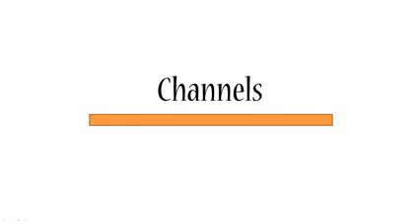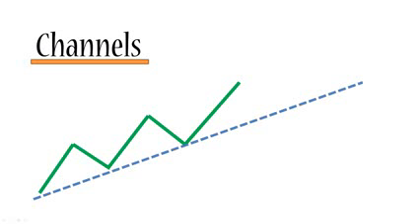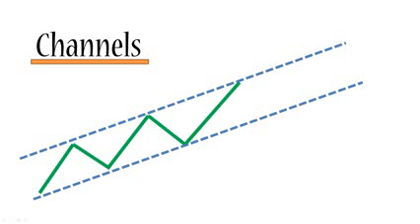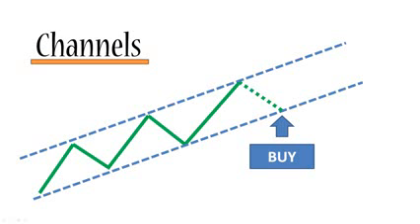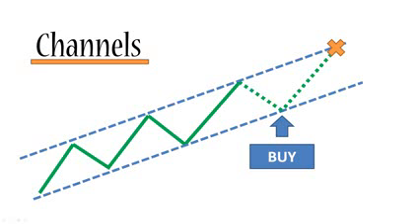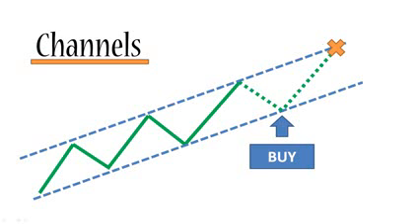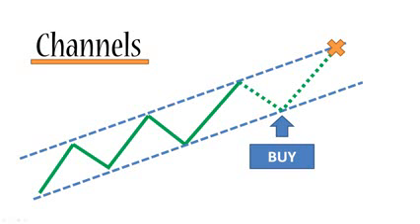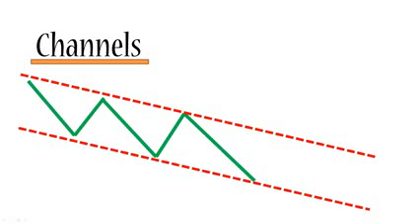Forex Channel Trading Strategies